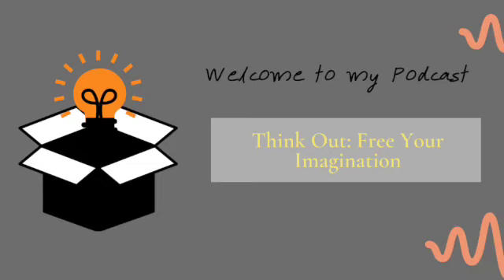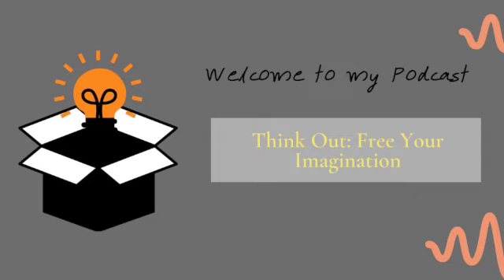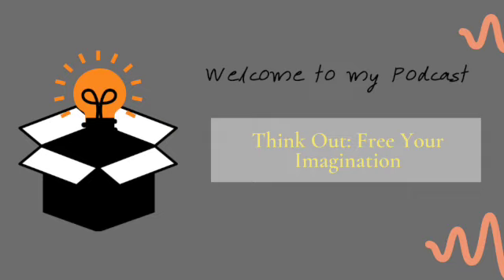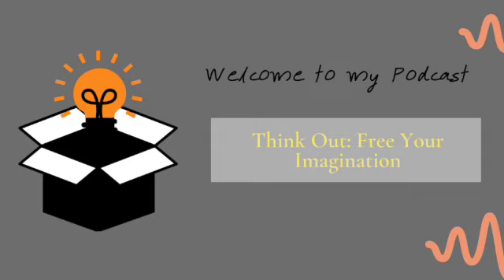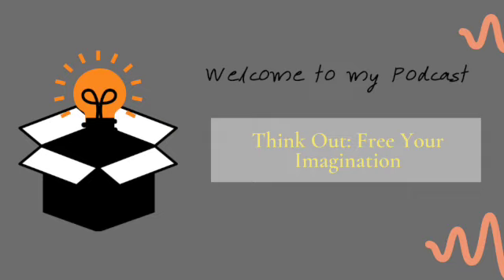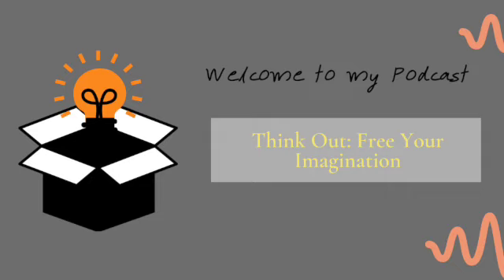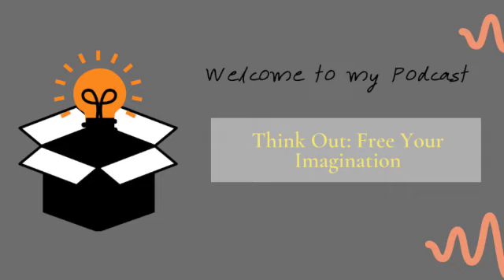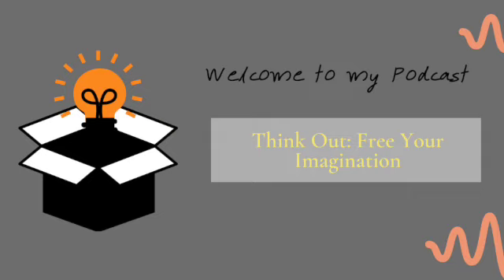Cooking and NLD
Today’s episode will be about NLD and cooking. I like cooking and listening to music while I do it.

3. thinkoutfree